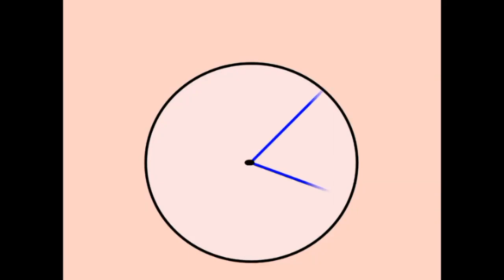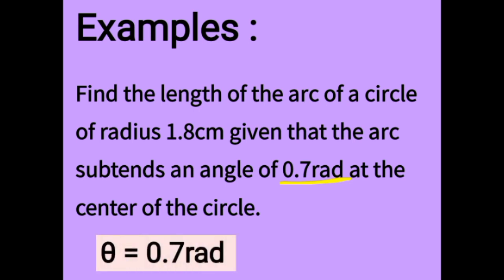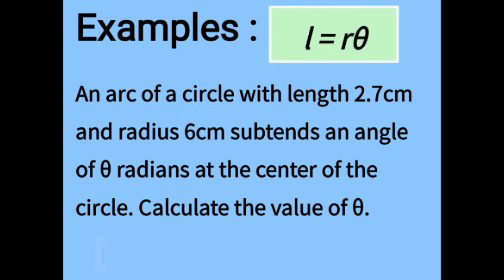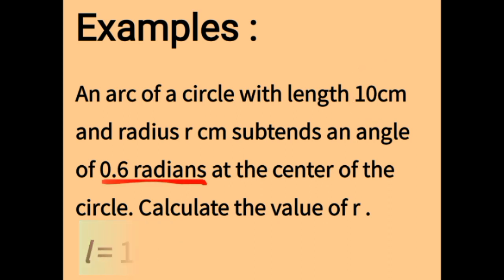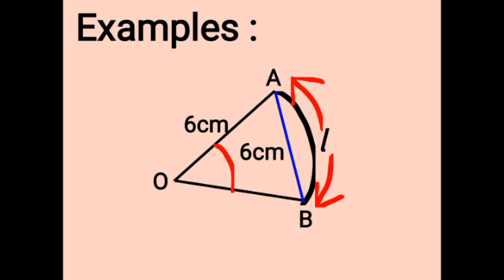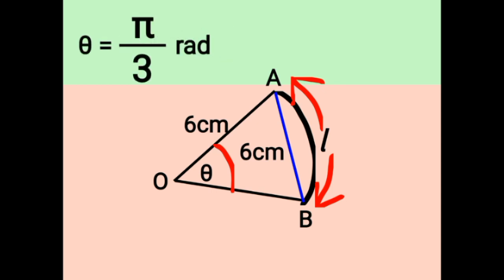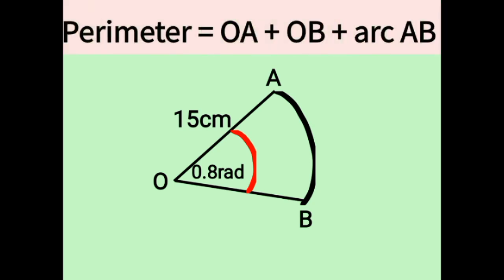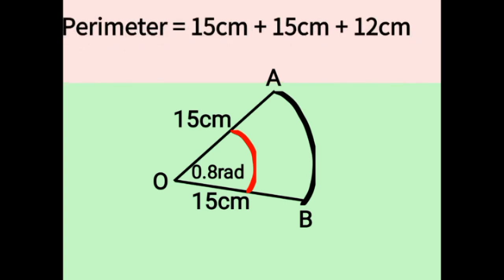Calculate the arc length - EASY LEARNING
In this video I'll be covering about, how to calculate the arc length of a sector of a circle. How to use the formula l = rθ ? Lessons will be covered with Clear Definitions and Examples.